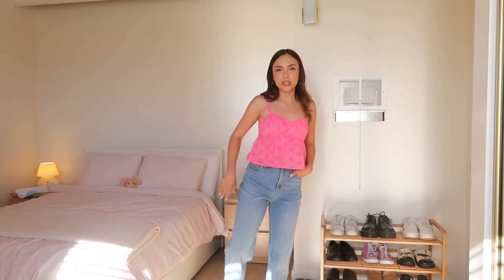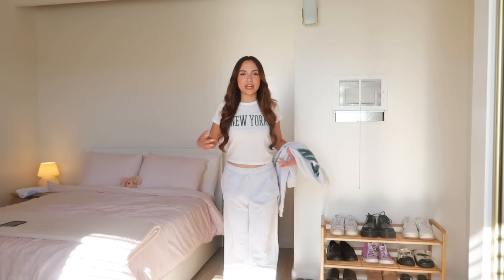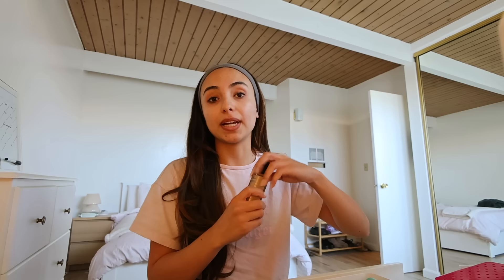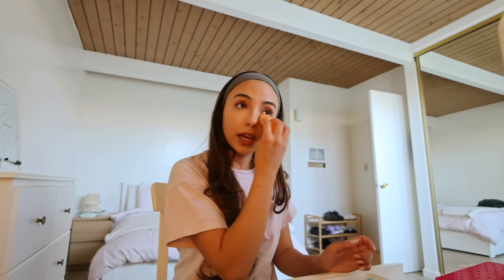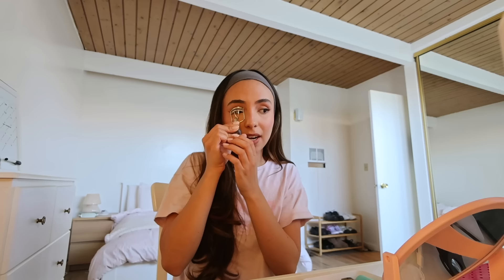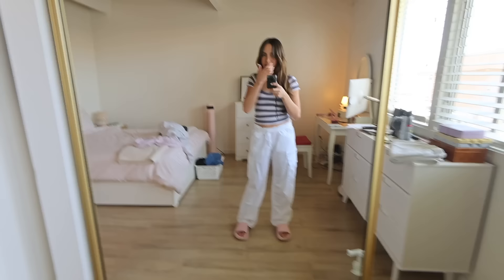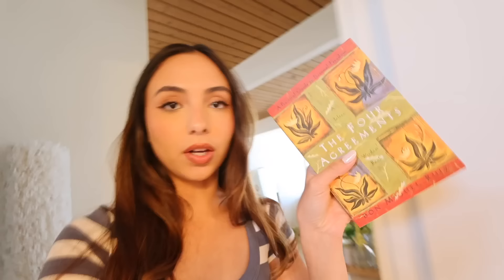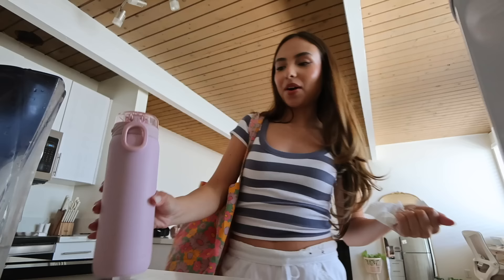LIVING ALONE VLOG! 🫶🏼 shop w me, haul, how i plan my weeks, life updates, reading, new nails, etc!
Go shop Hollister's back to school essentials with their on-site sale now!
EYELET BABYDOLL TOP
OVERSIZED NEW YORK CITY GRAPHIC CREW SWEATSHIRT
ADJUSTABLE RISE PARACHUTE PANTS BLUE
FEEL GOOD ULTRA HIGH-RISE FLEECE WIDE-LEG PANTS
ADJUSTABLE RISE CARGO PARACHUTE PANTS WHITE
RELAXED SAN DIEGO GRAPHIC BABY TEE
RELAXED NEW YORK GRAPHIC BABY TEE
CHANNELED TANK
RIBBED SCOOP BABY TEE
ULTRA HIGH-RISE LIGHT WASH BAGGY JEANS
ULTRA HIGH-RISE RIPPED LIGHT WASH DAD JEANS
ULTRA HIGH-RISE TIERED MAXI SKIRT

xoxo ken